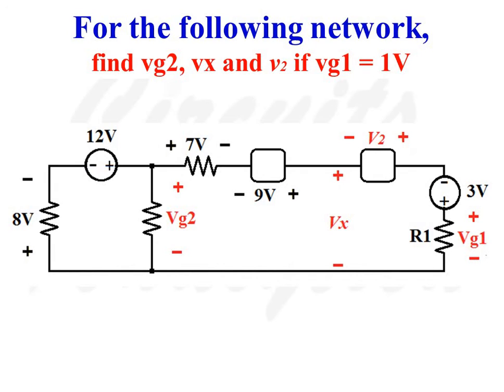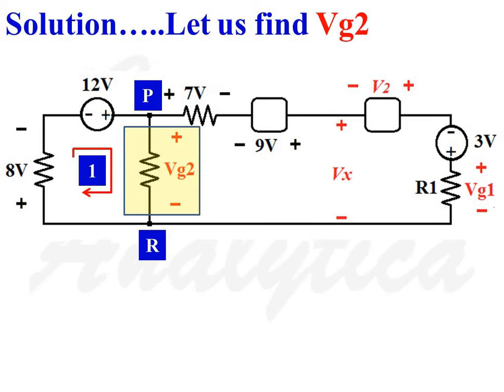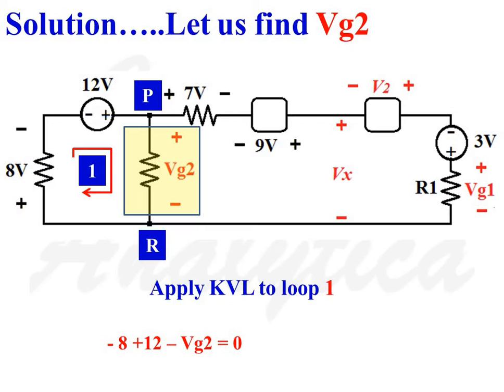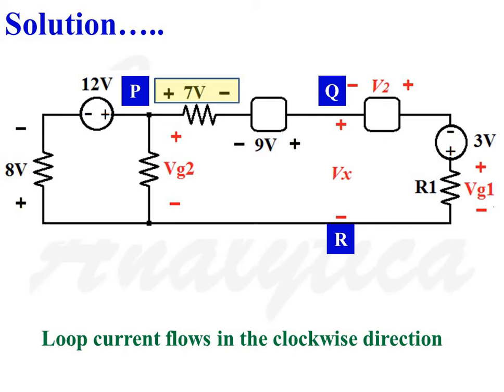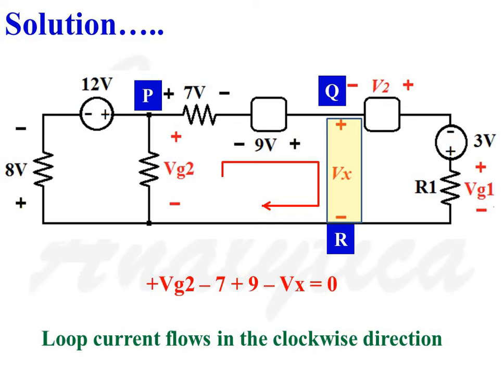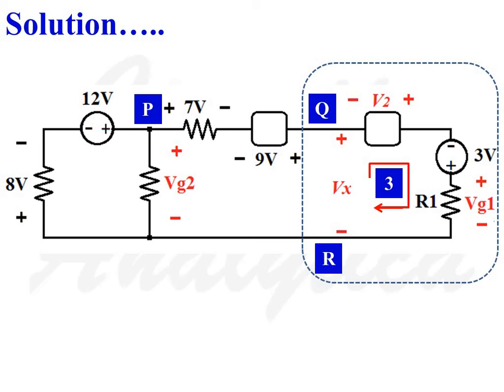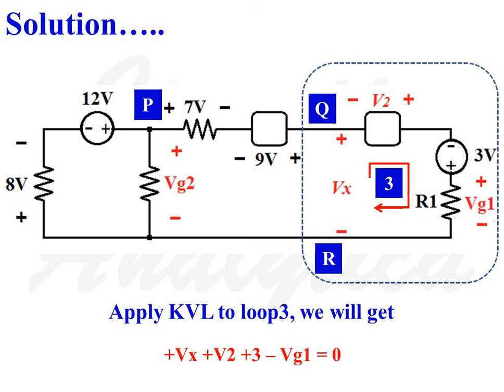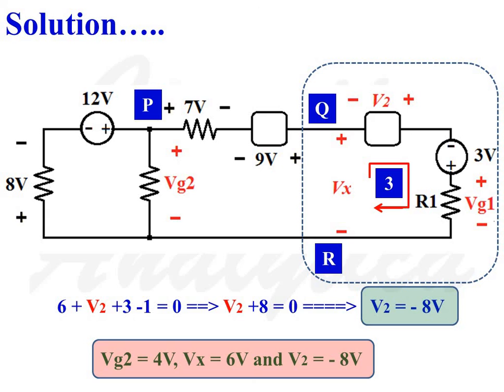Network Theory - Tutorial 2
This video explains the analysis of a network to find voltages across various elements in the network